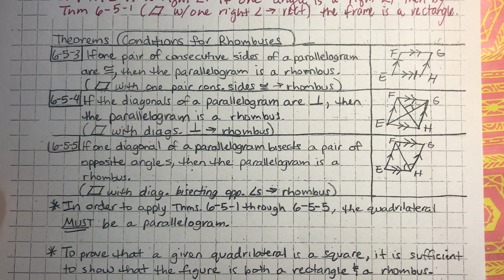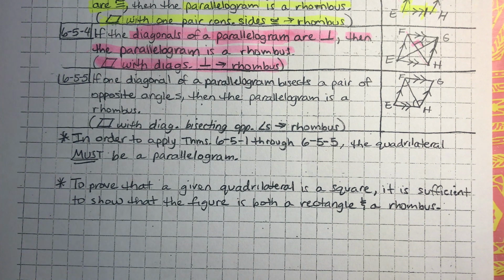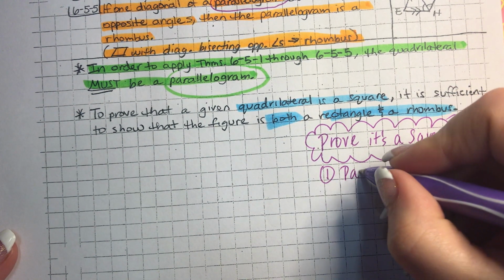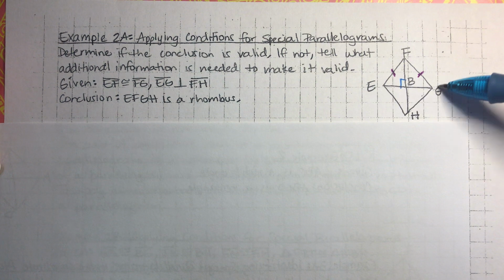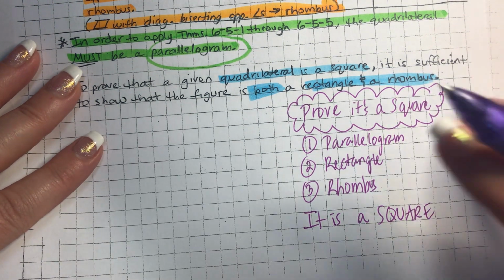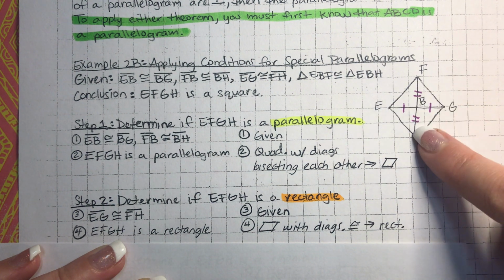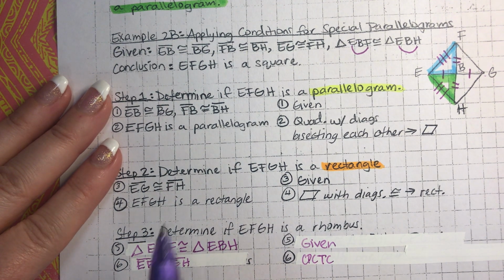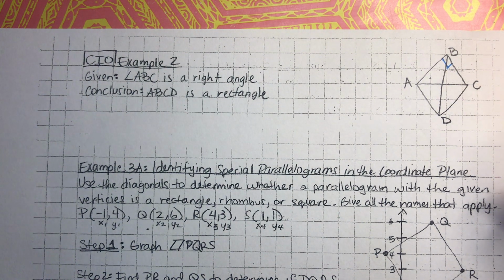Chapter 6.5 Applying Conditions for Special Parallelograms Ex. 2